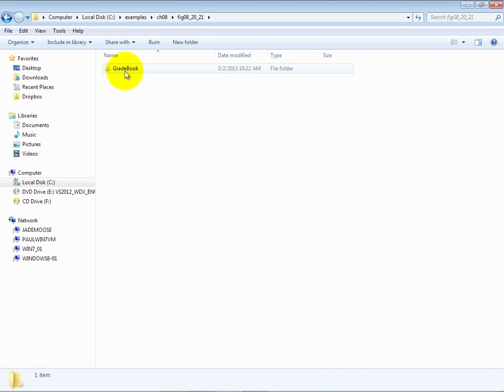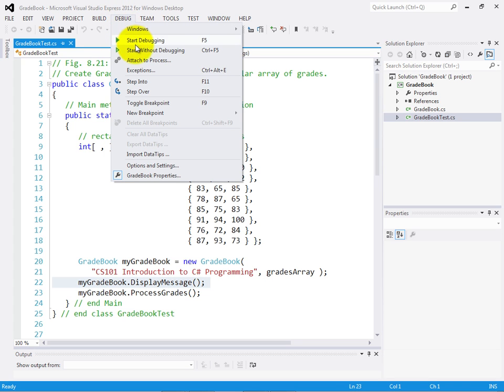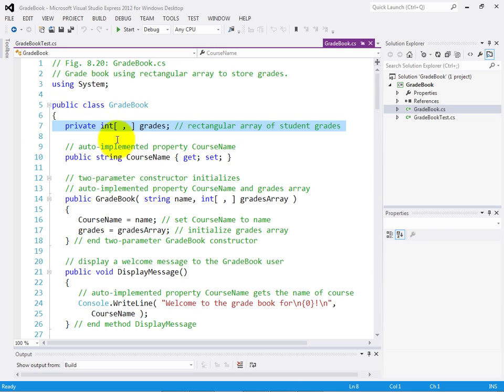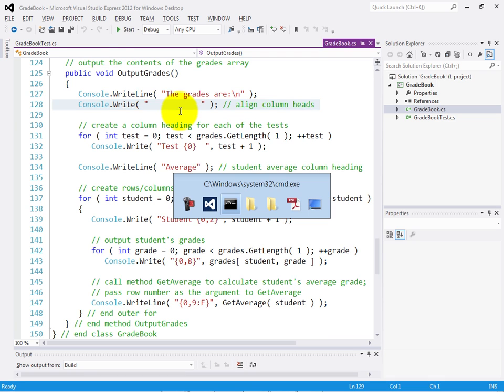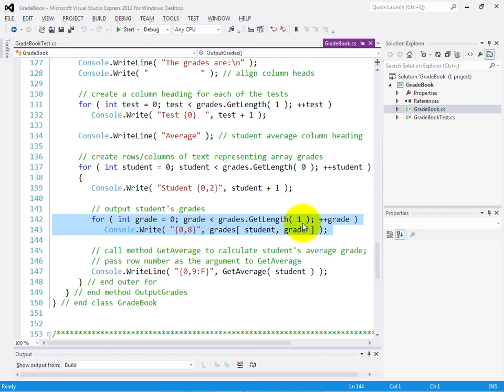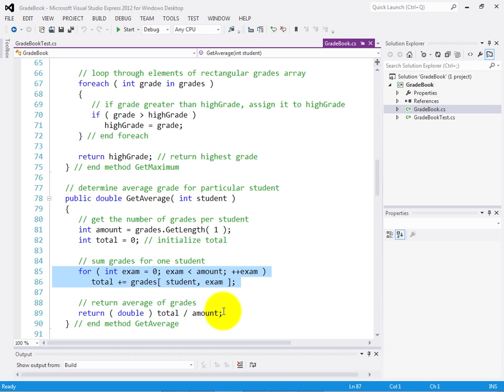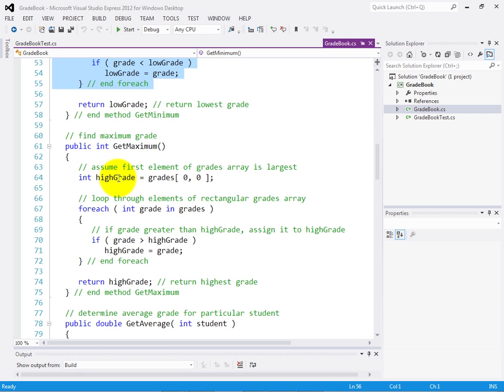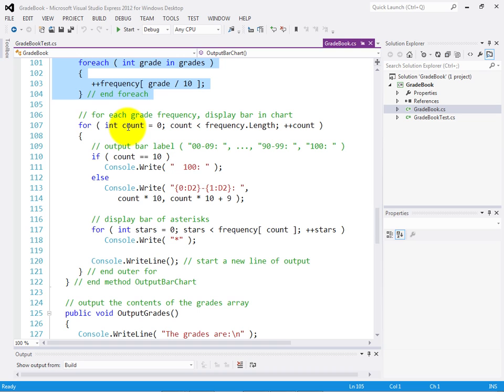lesson08 14 Case Study GradeBook Using a Rectangular Array